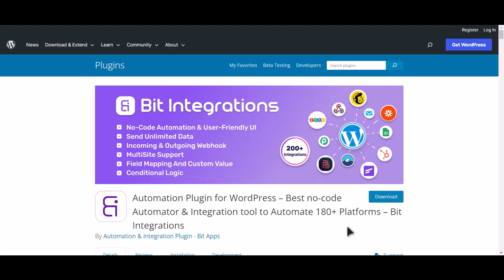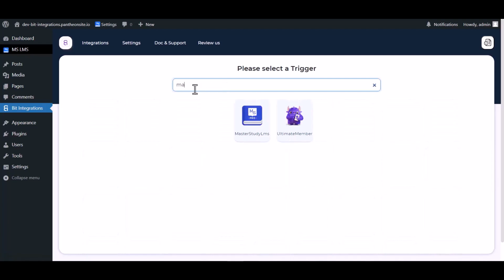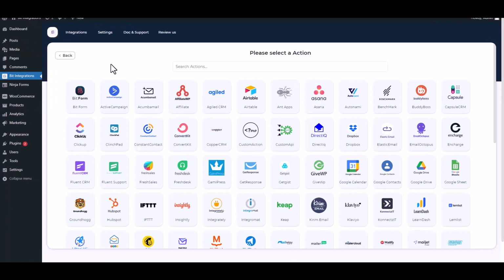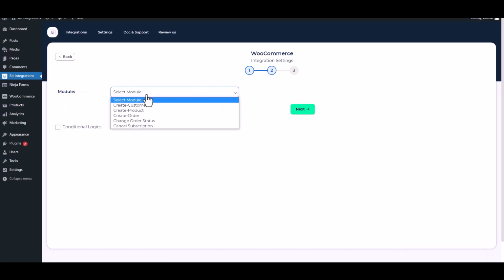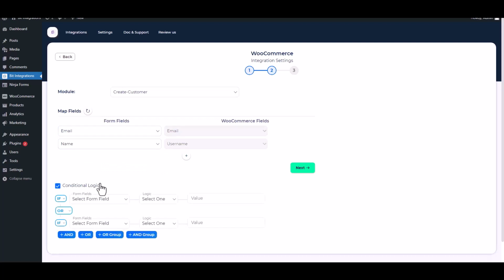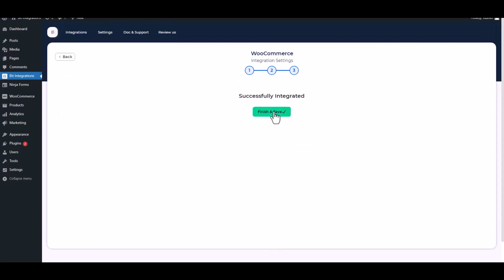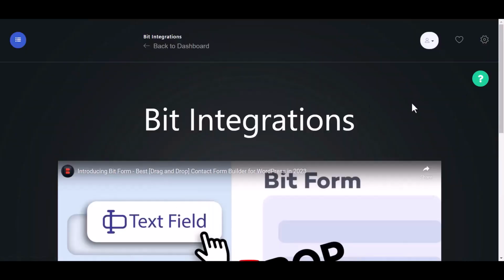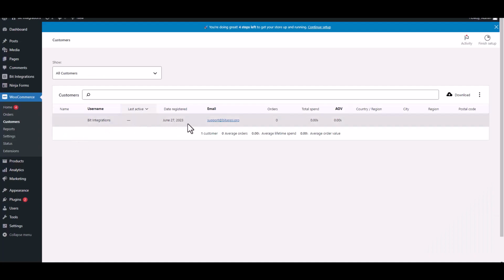Integrating MasterStudy LMS with WooCommerce | Step-by-Step Tutorial | Bit Integrations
🔗 Elevate your e-commerce game with our step-by-step tutorial on seamlessly integrating MasterStudy LMS  with WooCommerce using the versatile Bit Integrations WordPress plugin. In this video, we delve into the process of effortlessly connecting MasterStudy LMS with WooCommerce, unlocking a new level of e-commerce potential and efficiency.

WooCommerce, the renowned platform for selling products on WordPress websites, offers endless opportunities for online entrepreneurs. Join us as we guide you through the integration process of MasterStudy LMS with WooCommerce using the Bit Integrations plugin. Discover how to optimize your online selling strategies and streamline your e-commerce efforts with the power of data automation.

Key Highlights:
✅ Detailed guide to integrating MasterStudy LMS with WooCommerce through Bit Integrations for WordPress.
✅ Enhance your online store experience by seamlessly linking MasterStudy LMSwith WooCommerce's robust platform.

Whether you're a business owner, marketer, or e-commerce enthusiast, this integration empowers you to seamlessly manage and optimize your MasterStudy LMS with WooCommerce. Join us now to take your online business to new heights!